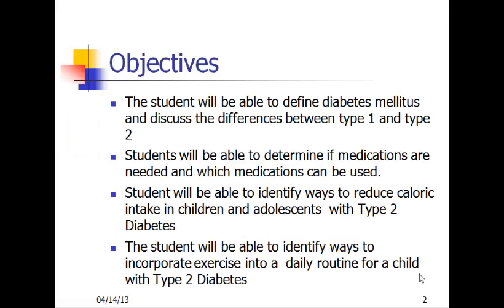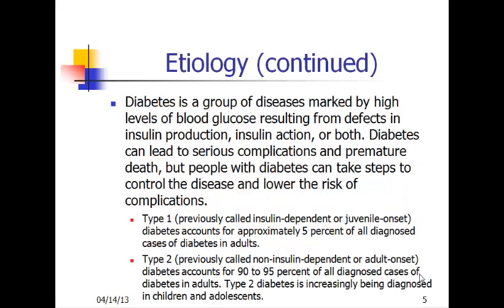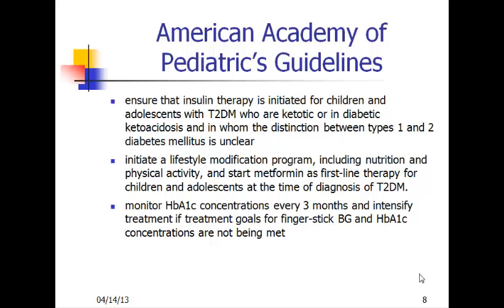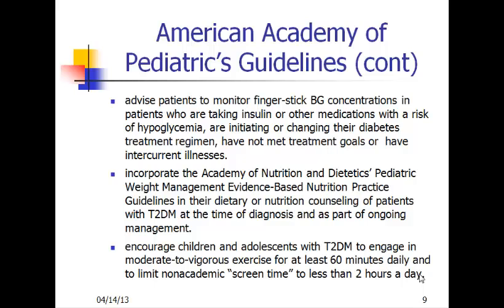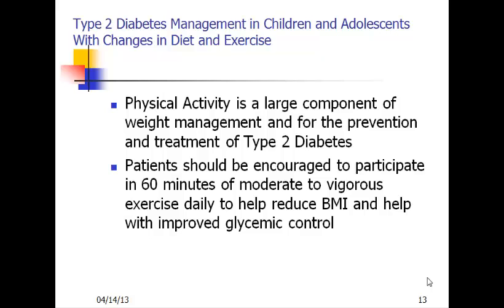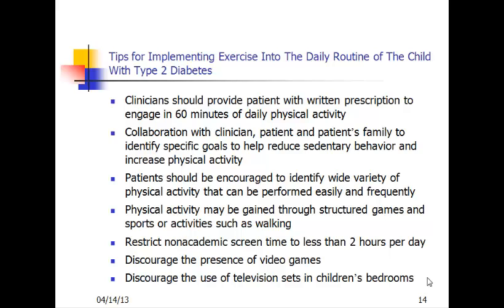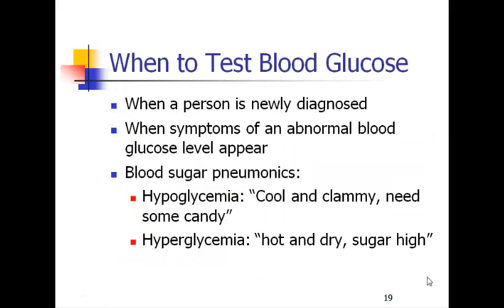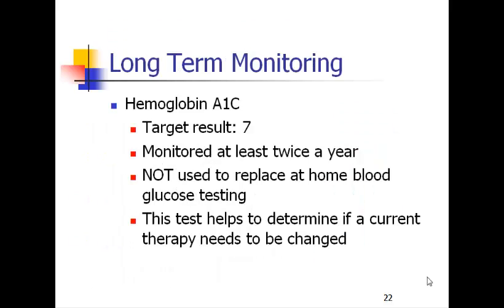T2DM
type 2 diabetes in peds